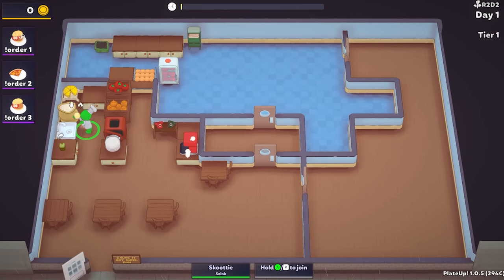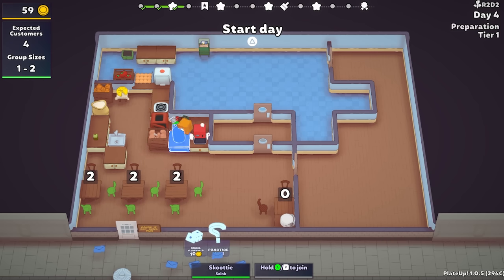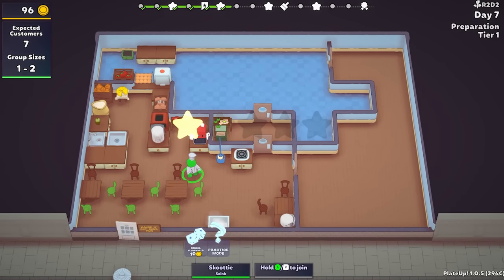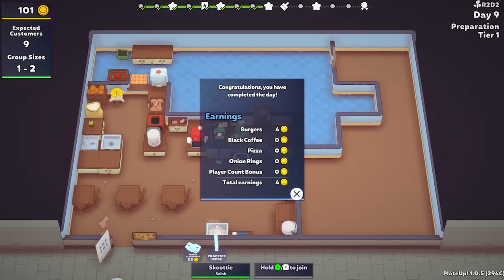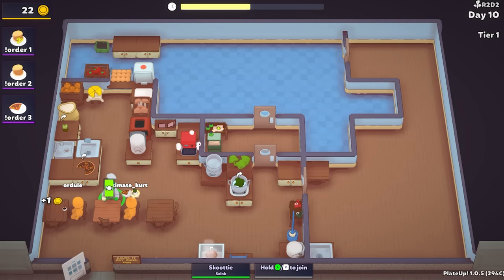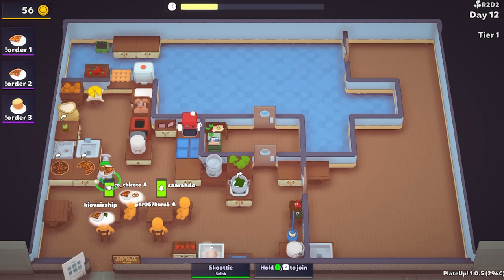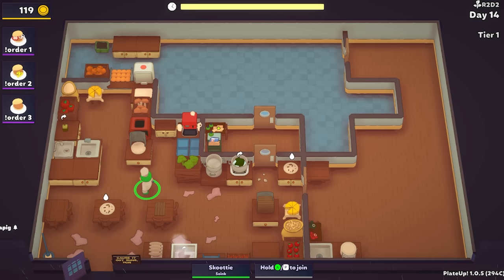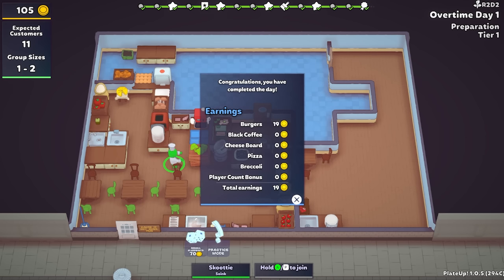Creating a Golden Corral in Plateup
Welcome to the Skoottie Corral